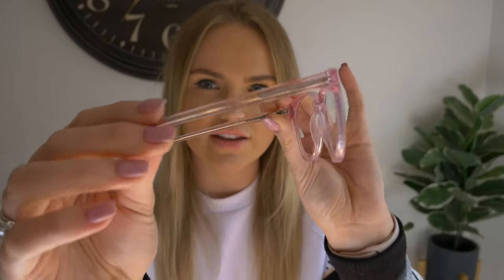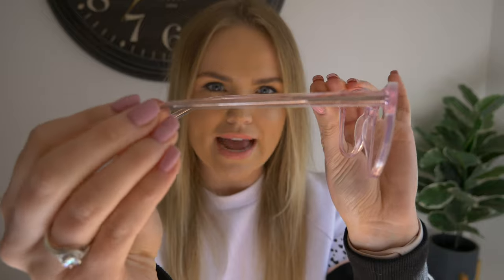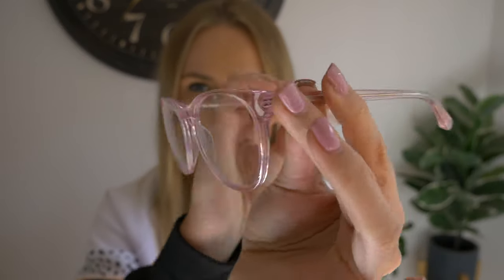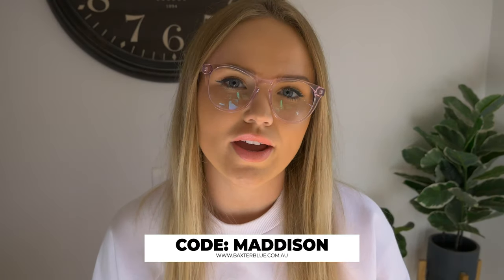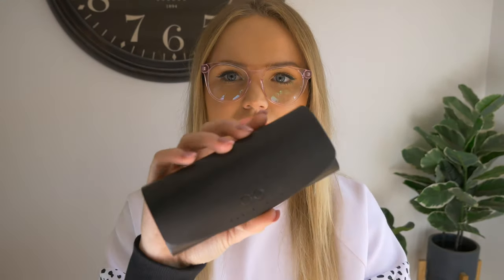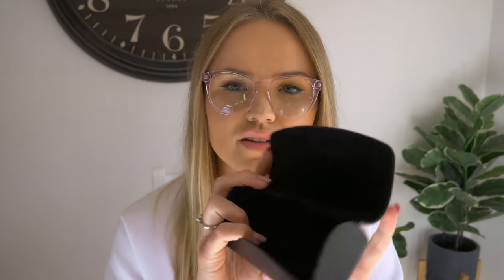BAXTER BLUE - BLUE LIGHT BLOCKING LENSES (REVIEW)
Hi guys, today I'm reviewing the Baxter Blue glasses. They are an Australian company doing amazing things.

‣ USE CODE - MADDISON for free express shipping within Australia.